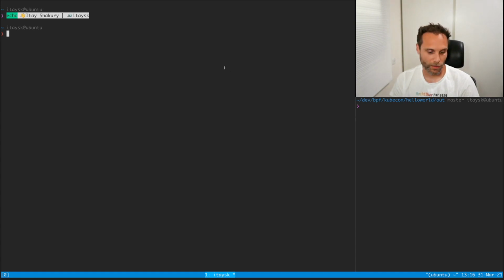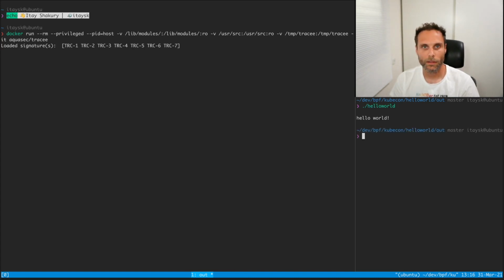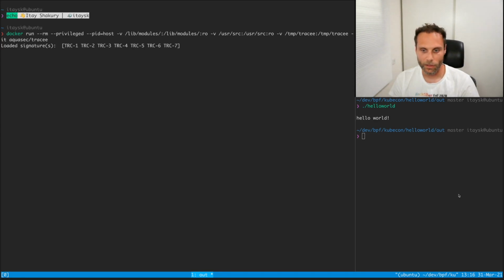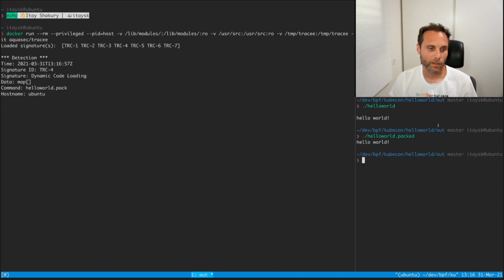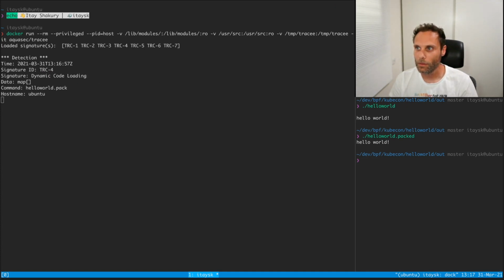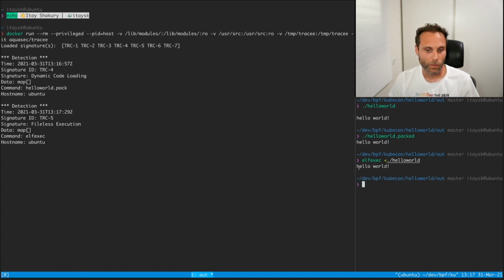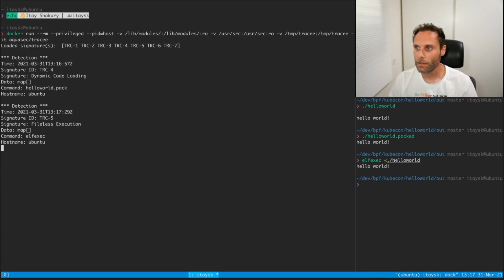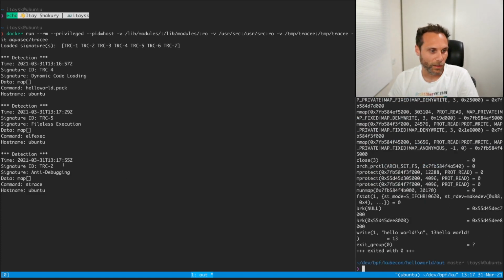Tracee 0.5 Quick Intro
Quick introduction to Tracee - Runtime Security using eBPF